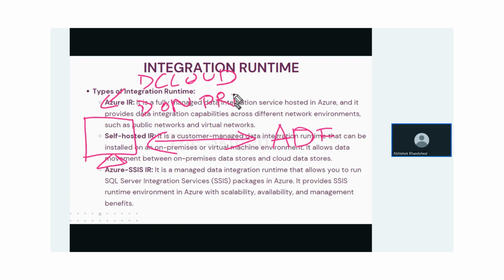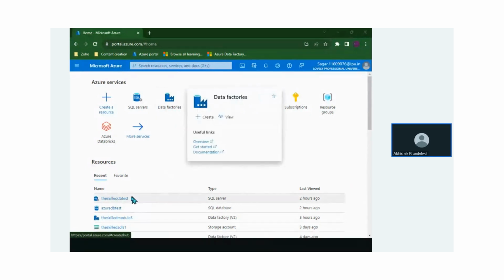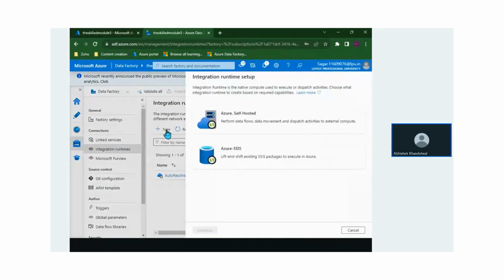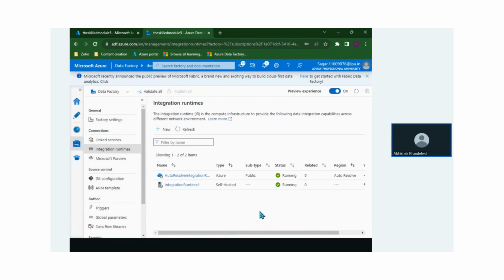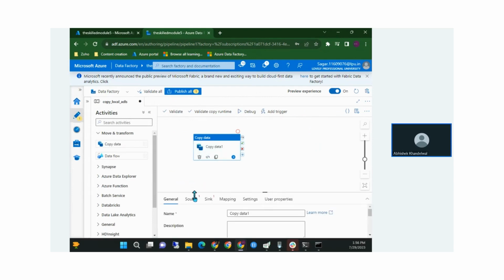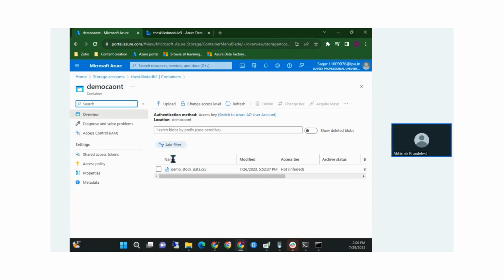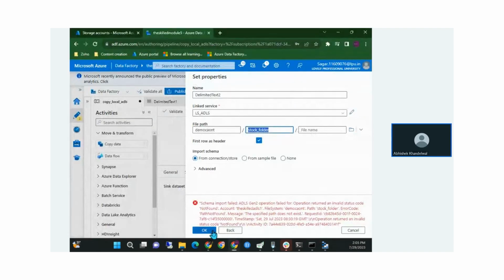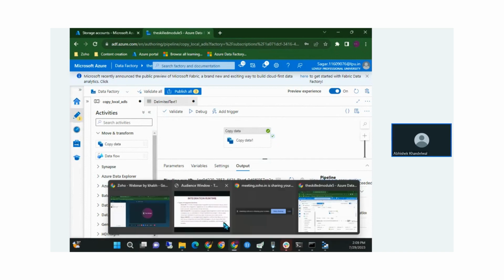Integration Runtime in Azure Data Factory | Types of Integration runtime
In this video, you'll gain a solid understanding of Integration Runtime (IR) and how it plays a crucial role in orchestrating data movement and transformation within Azure Data Factory.

Here's what you can expect in this video:

0:00:00 Introduction to Integration Runtime
0:03:15 Self Hosted Integration Runtime
0:06:01 Configuring Integration Runtime

Our channel is about Data Engineering and topics related to it. We cover lots of topic related to Azure, Python and SQL and continuously planning to add other field related courses.